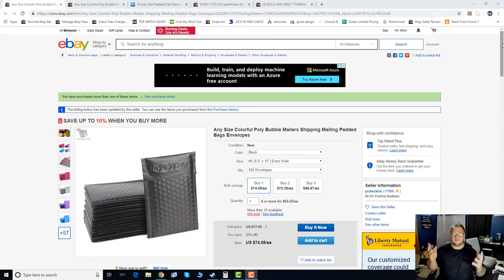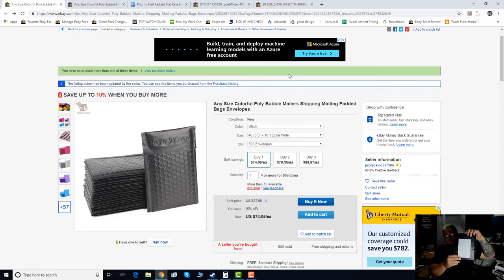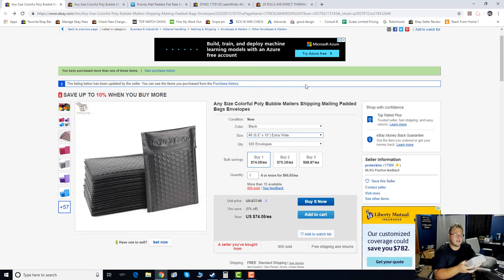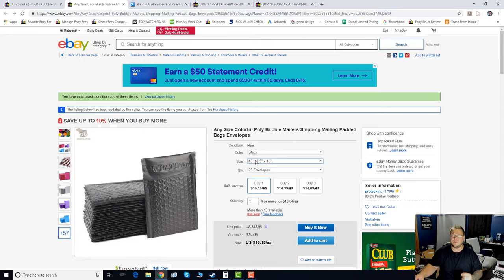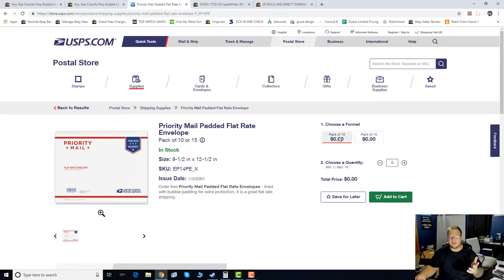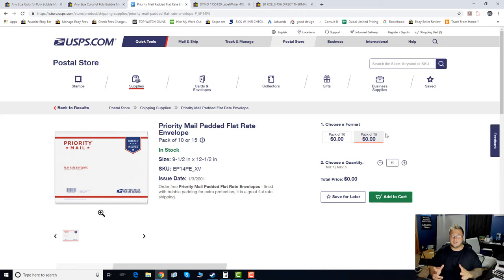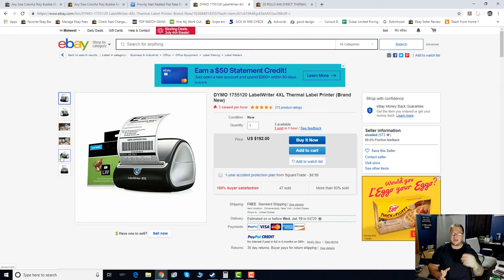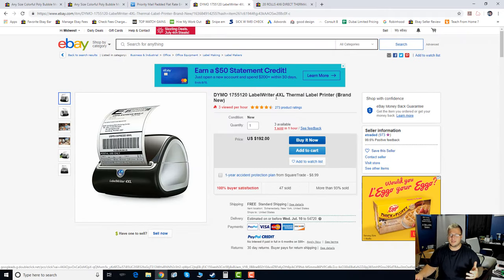How To Save Money Shipping On Ebay ( Phone Flipping Tips )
Here is a link to the products in the video!

Bubble Mailer 6.5 X10

Bubble Mailer 10.5 X 16

Dymo Label Writer XL

Thermal Label Paper

Duck Brand Packaging Tape

My $299 Phone Flipping Academy Course & Mentorship

Join My Free Group With Daily Videos & Tips

Ebay Phone Flipping Mastermind Group -

🙌My FREE Phone Flipping Guide -

Other Smart Business Course Investments To Get Into Listed Below.
If you want to invest your money into real estate, but just don't have enough capital yet! The ATM INDUSTRY is for you. Check out my friend Alex's ATM COURSE he owns over 100 ATMS makes over $30,000 per month and has been in the business sense 2000.